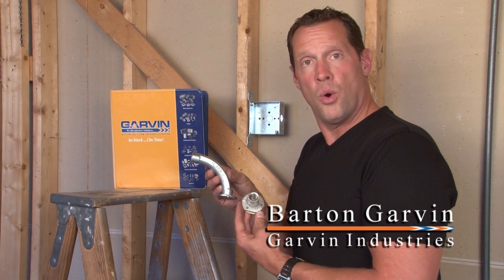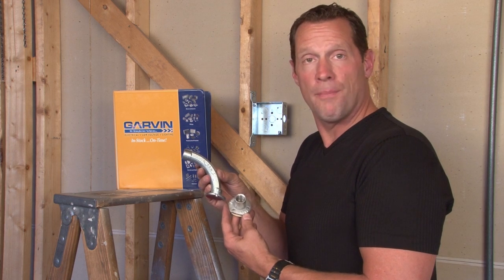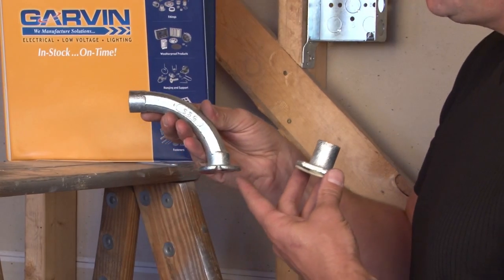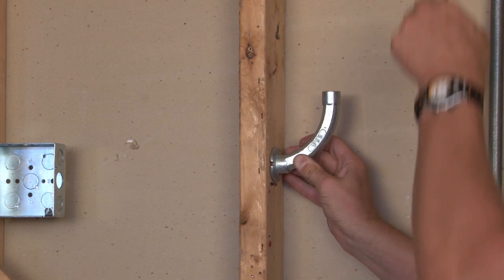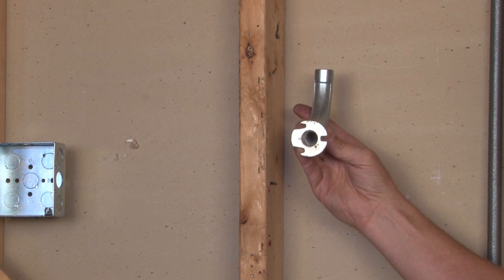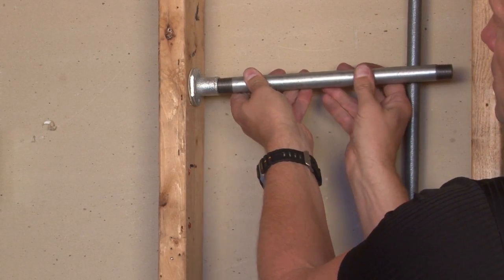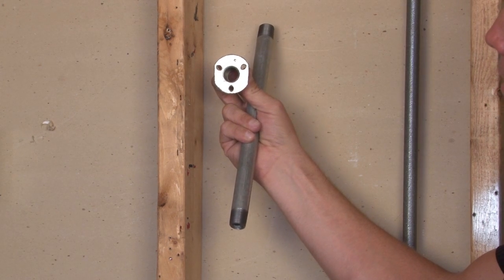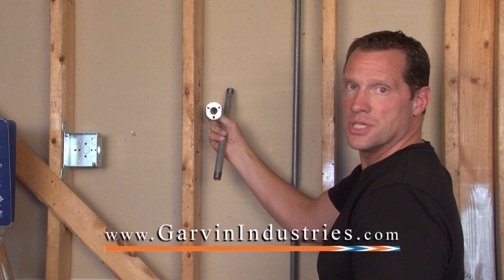Concrete Form Pipe Inserts... EF & EFL Series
- These concrete electro form pipe inserts connect rigid conduit to wood forms being used to make walls, floors and ceilings in poured concrete structures. Once the concrete is poured conduits are buried and forms are stripped allowing the threaded access point on these connectors to be exposed in finished room walls. The threaded access point on these pipe inserts create a quick and easy means of continuing the conduit run in the finished concrete shell structure.